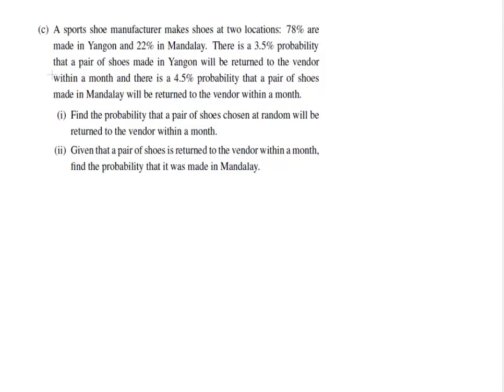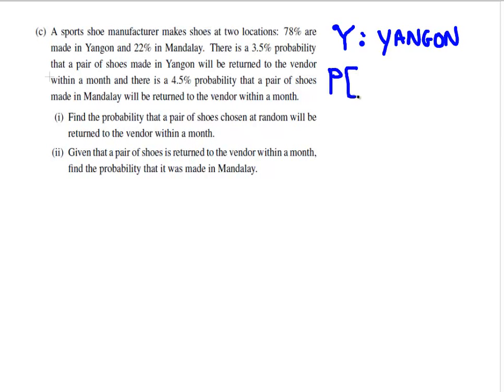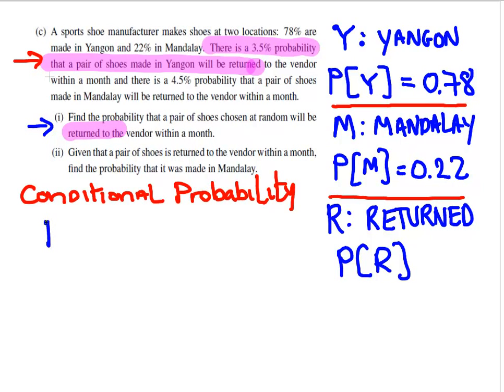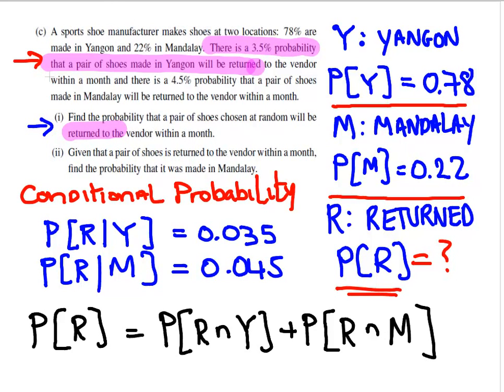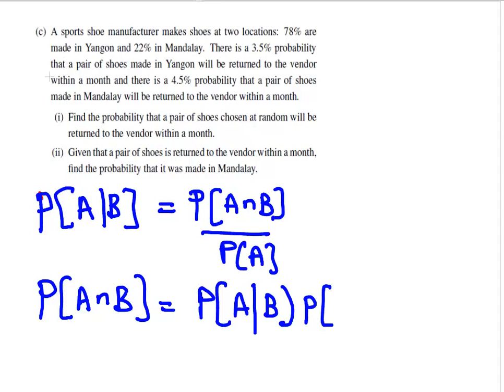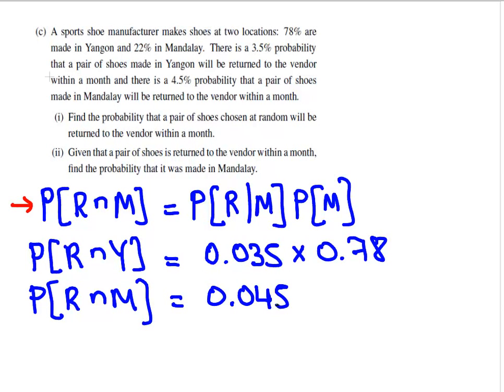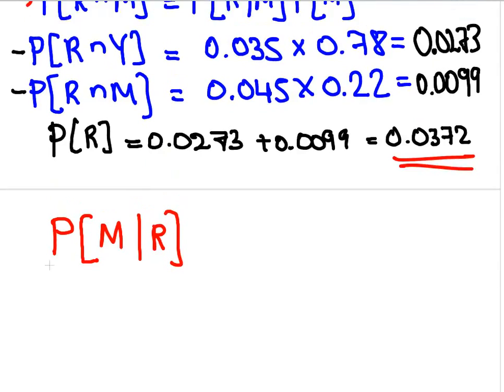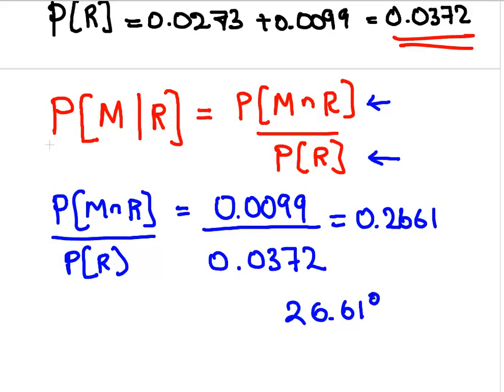Probability Worked Example